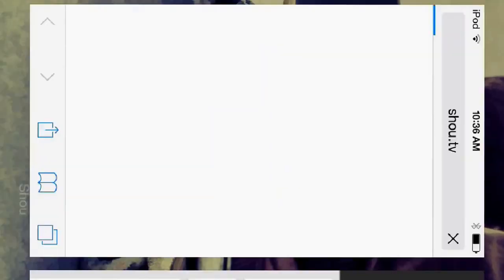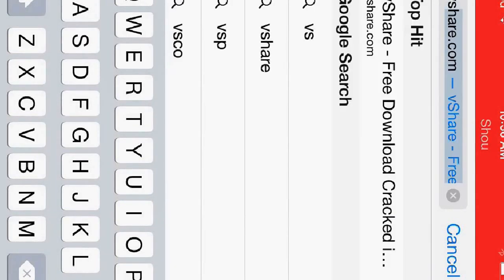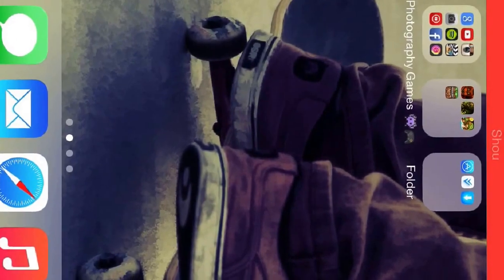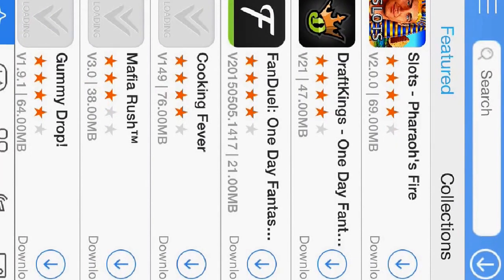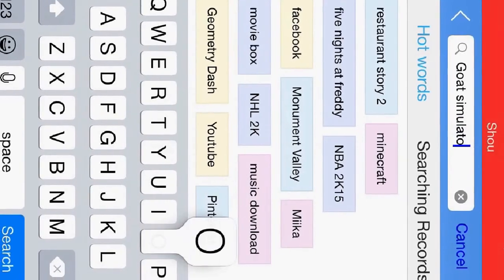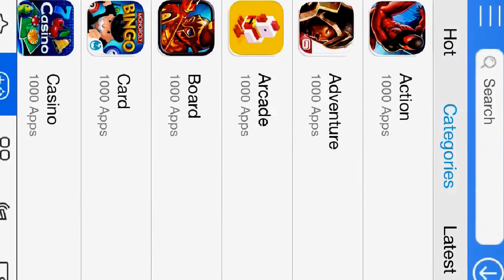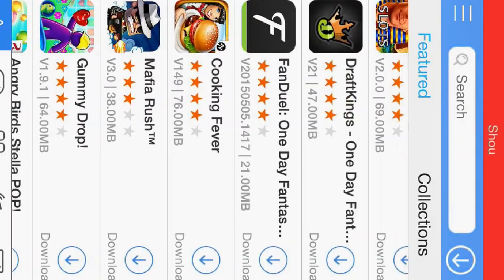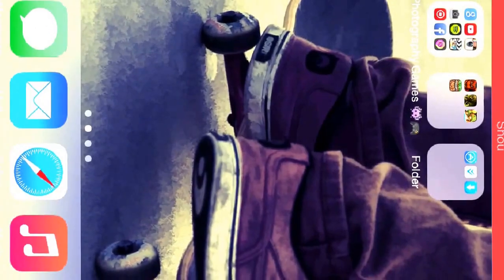How To Get Any Paid App For Free on IOS! No JailBreak